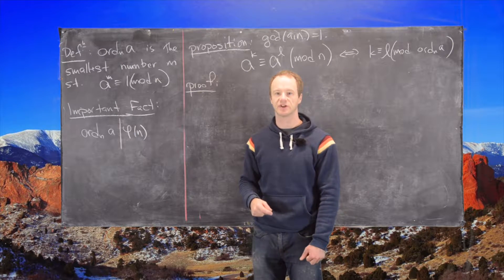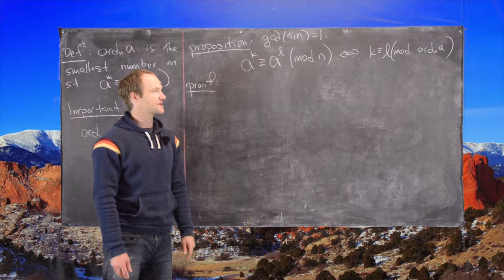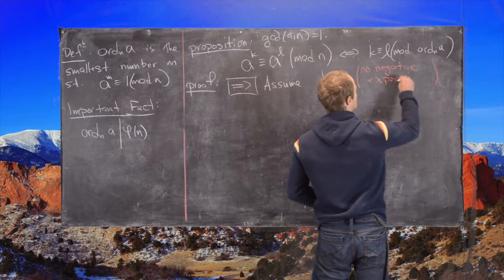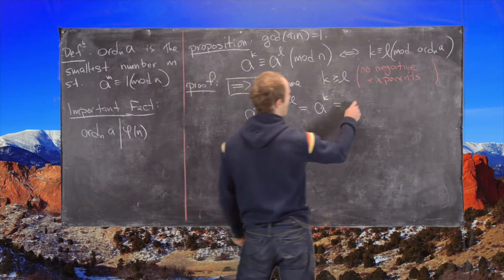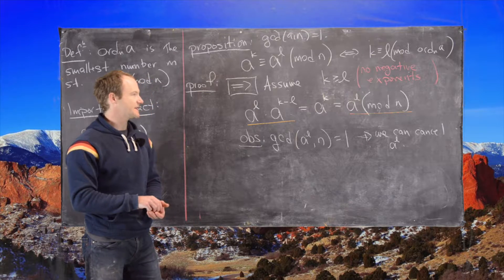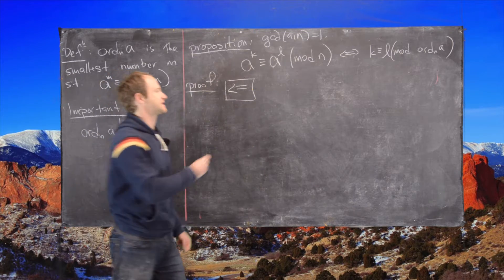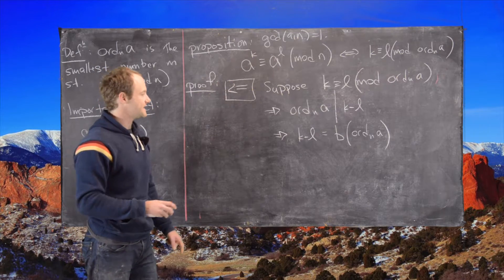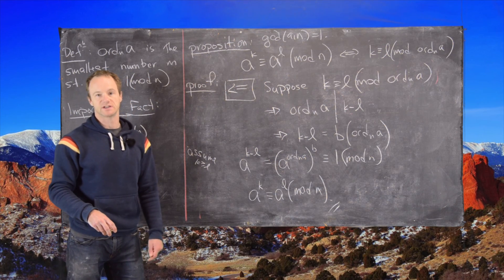Number Theory | Order of an element modulo n Proposition 2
We give a proposition regarding the order of a number modulo n.